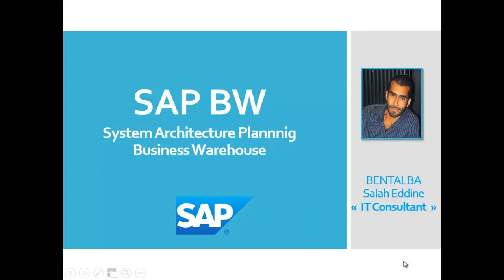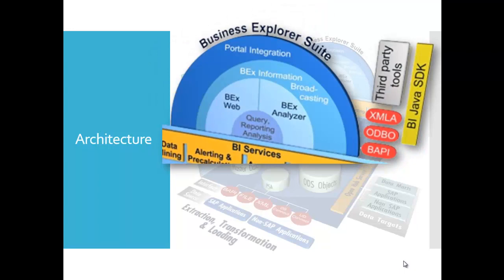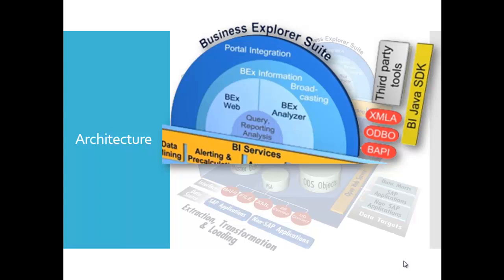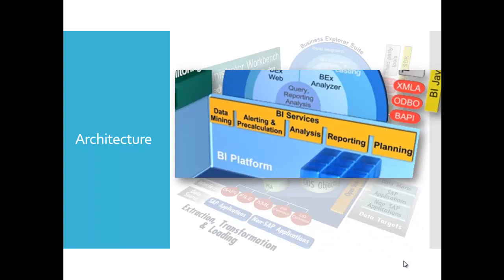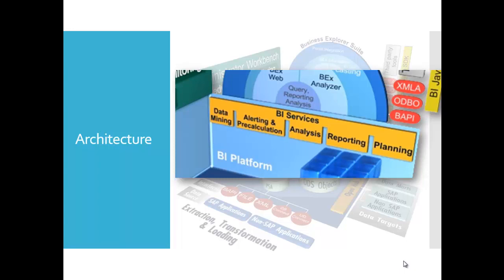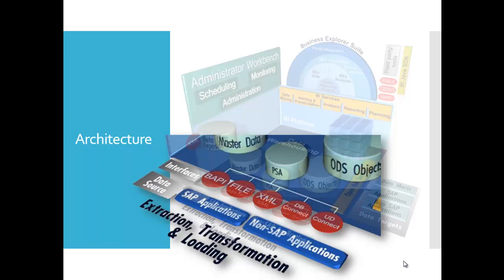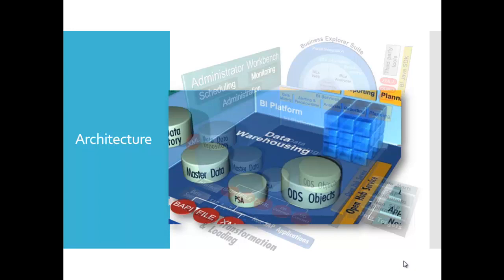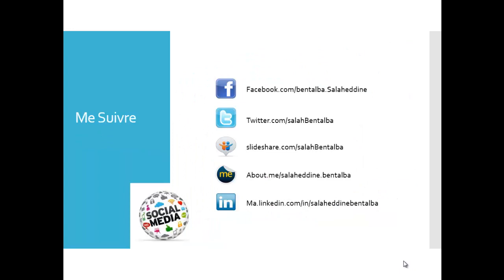SAP BW Architecture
A General Description of the SAP BW ( SAP Business WareHouse) Archiecture.